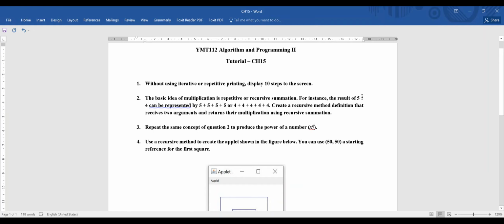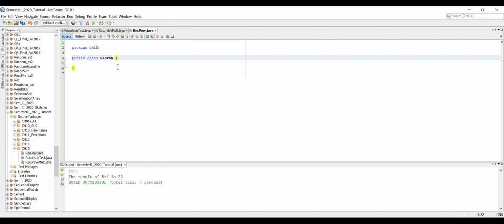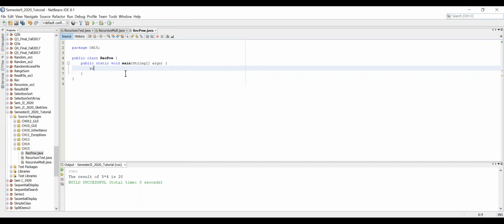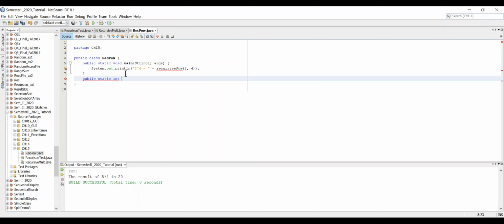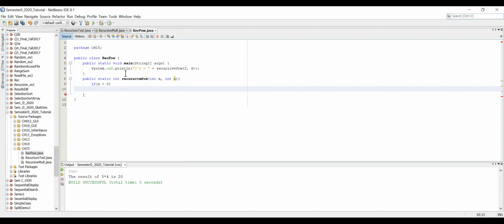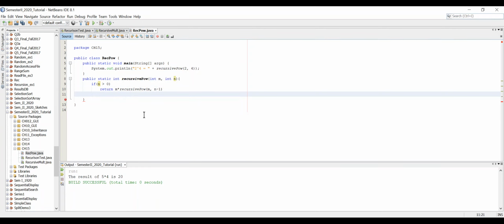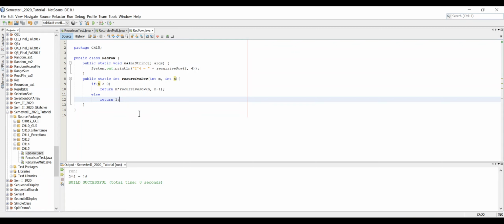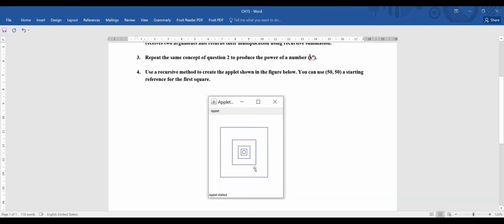YMT112 CH15 Recursion P3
UOLP - SENG: Algorithm and Programming II (Java Programming)
Recursion - Lab Session 3